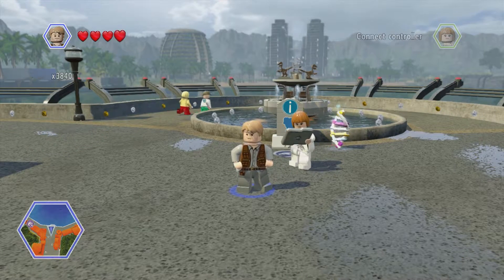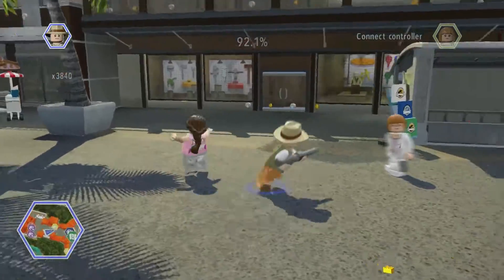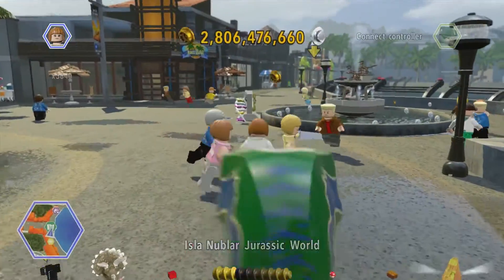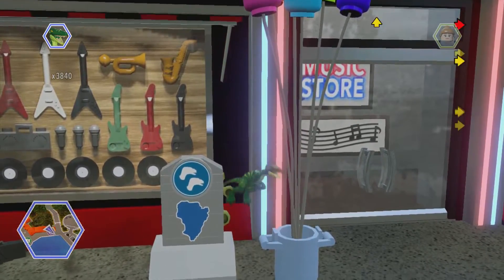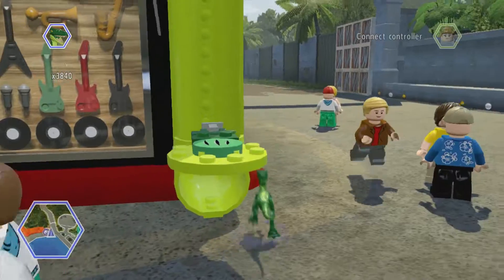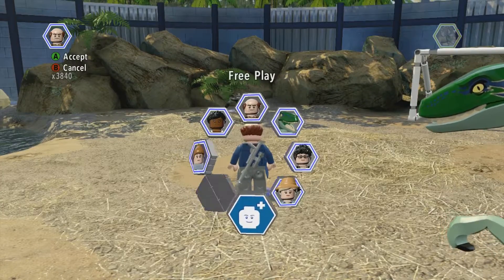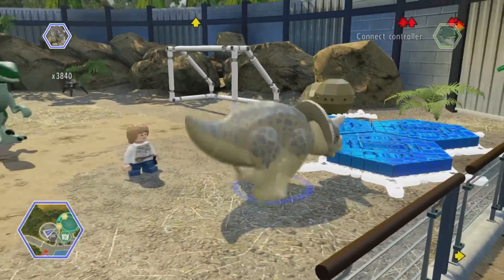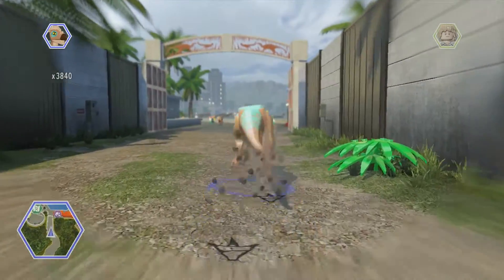Jurassic World Hub | Lego Jurassic World Let's Play | Island Exploration #11